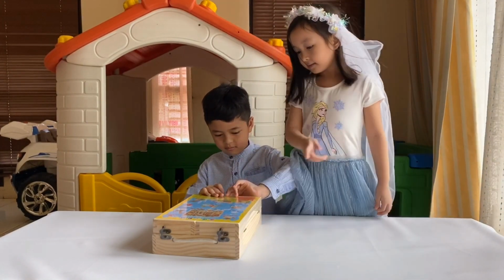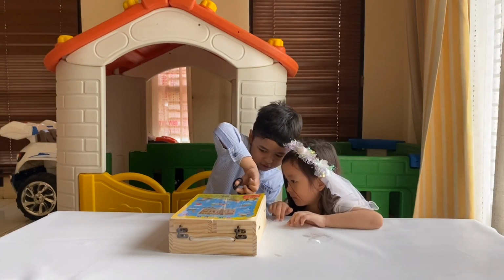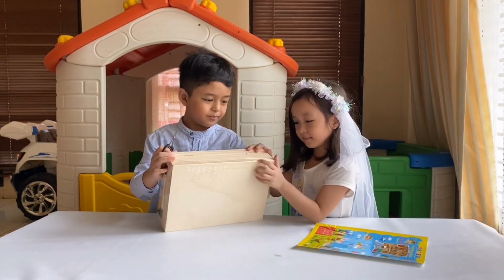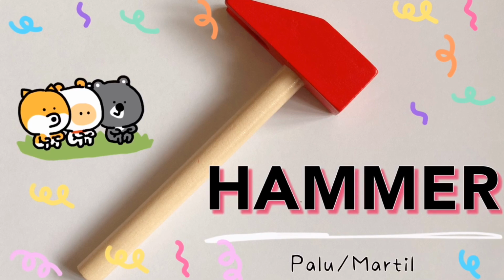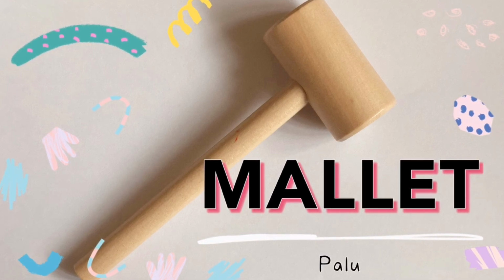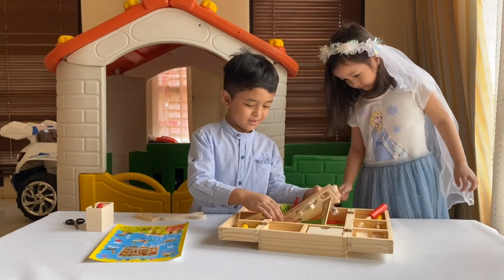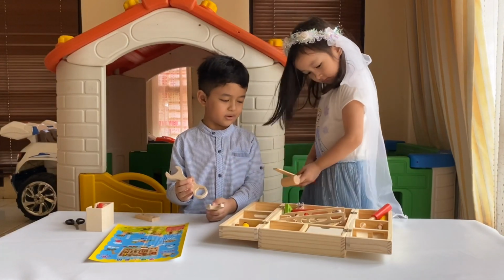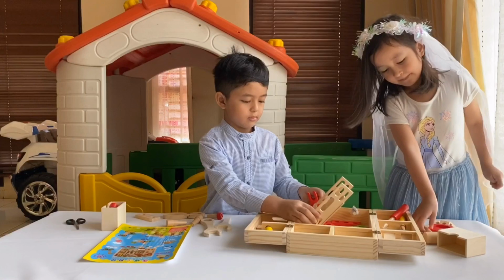Learn Tools Name | KIDS TOOL BOX UNBOXING | Mainan anak laki laki | Mengenal alat pertukangan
Lets learn about tools for kids. this video for children is an exciting way to learn about different power tools for kids and toddlers.

visit me at instagram @raynarqie
mainan anak alat pertukangan
mainan anak perkakas tukang
perkakas mainan
mainan eskriman
mainan tool box set
mainan anak pertukangan
mainan alat pertukangan anak
mainan box set
mainan tool box set anak
mainan edukasi anak
belajar nama nama perkakas
belajar nama alat pertukangan dalam bahasa inggris
vocabulary tools name
mainan set pertukangan
mainan anak laki laki
mainan anak laki laki pertungan
mainan alat tukang
mainan anak alat tukang
mainan anak laki belajar perkakas
belajar nama nama alat tukang